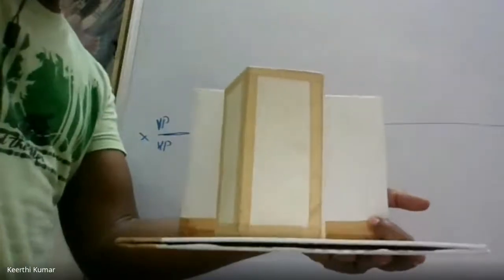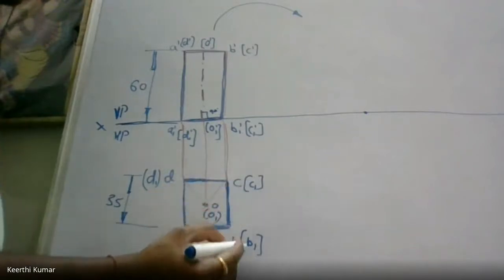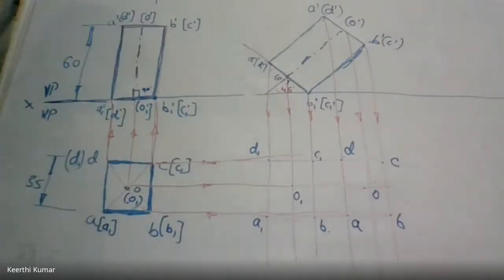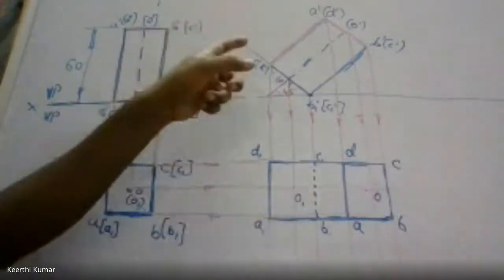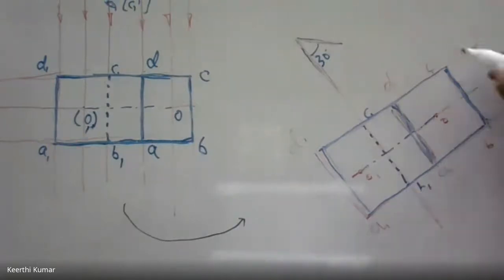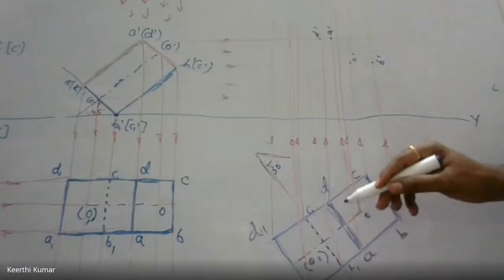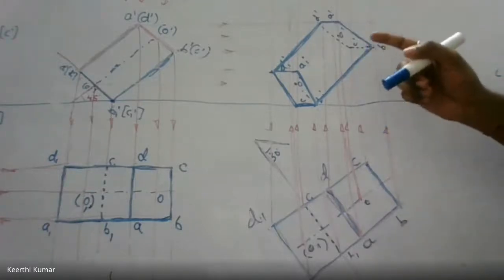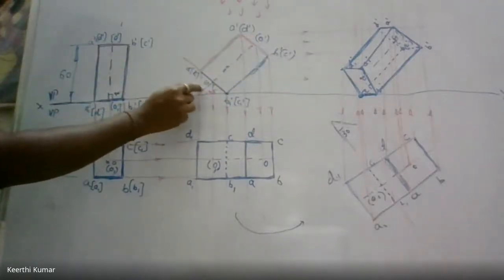II SEM EGDL MECH 23 04 2020 KKN